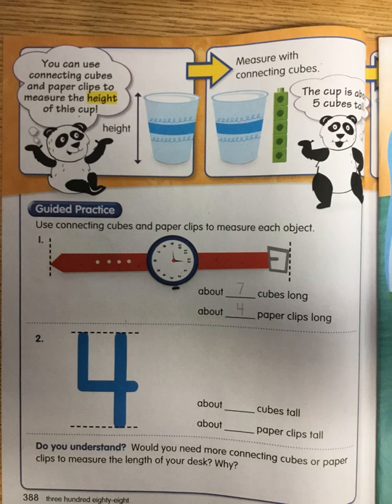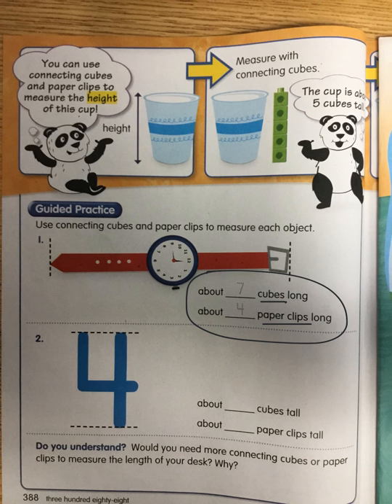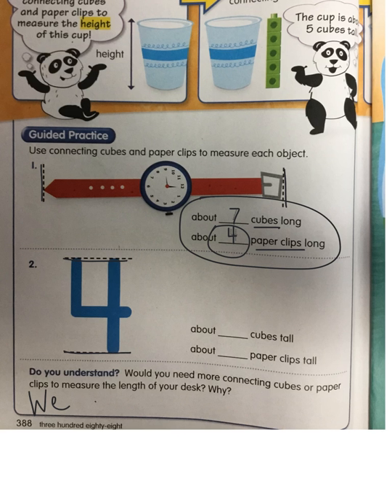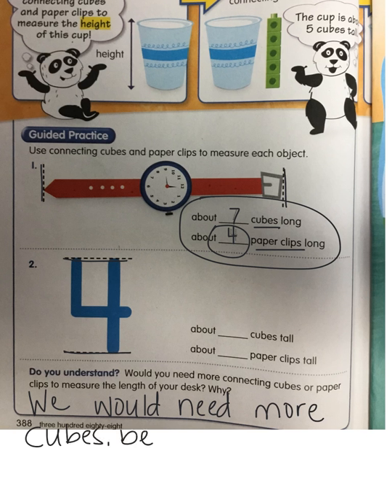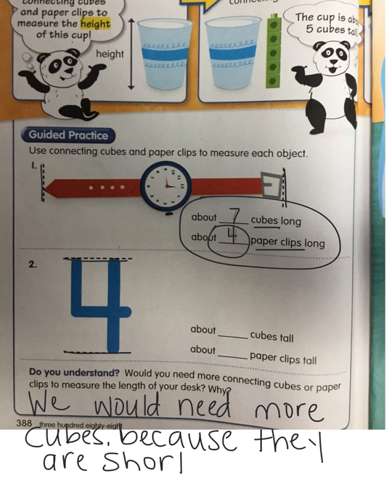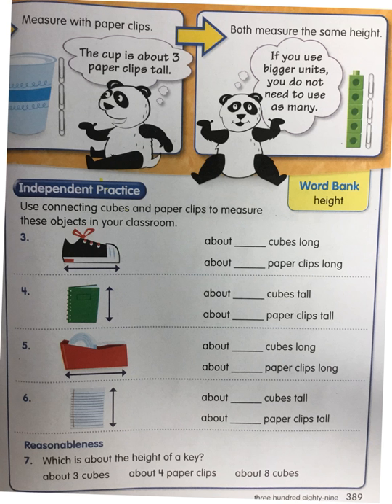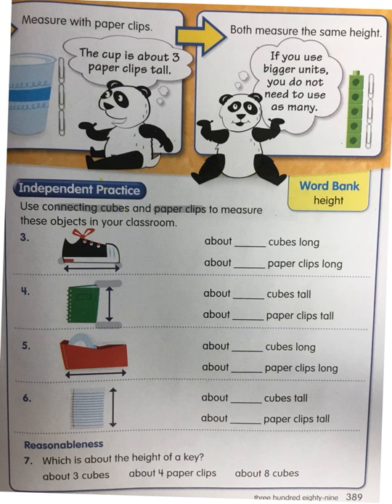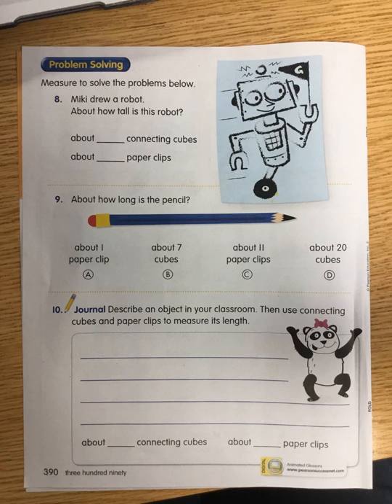13-3 measuring length using non standard units